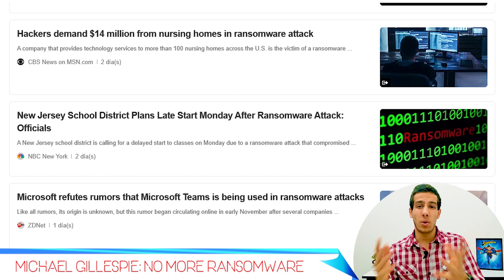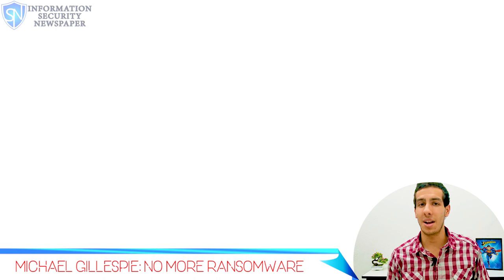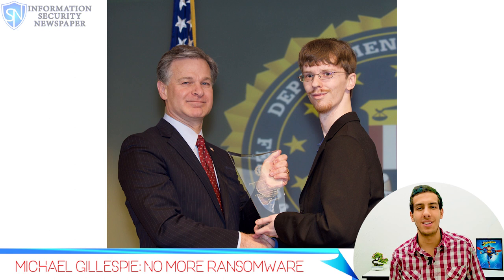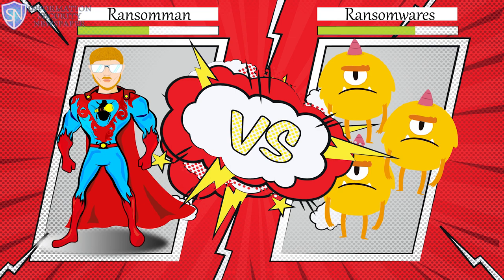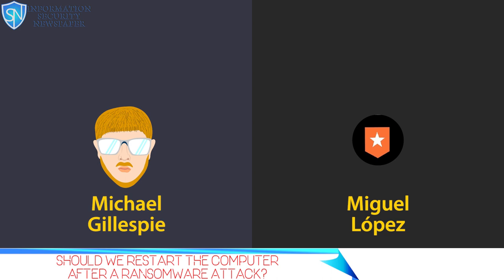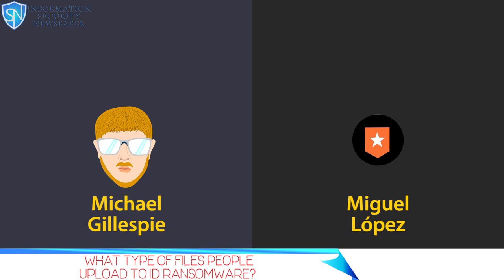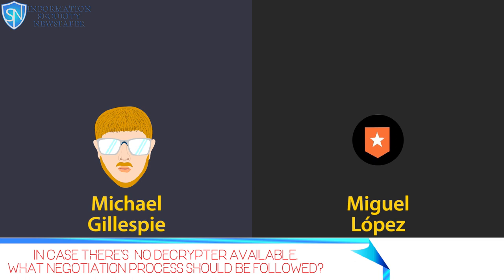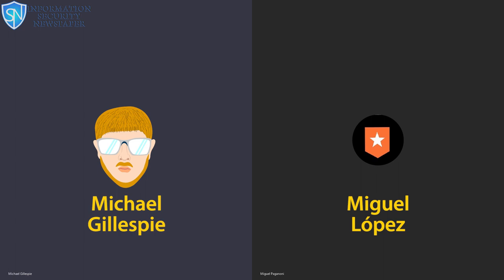Michael Gillespie Interview: No More Ransom | Protect from Ransomware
Michael Gillespie as one of the brightest minds in the world of malware reverse engineering & we got a chance to talk to him. Here we present his interview.